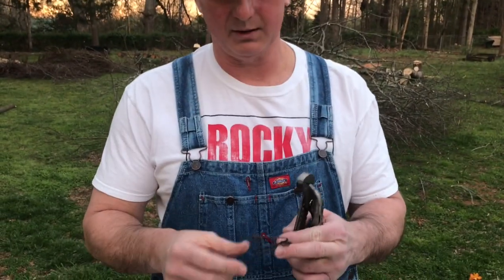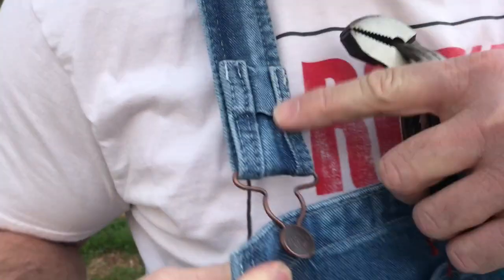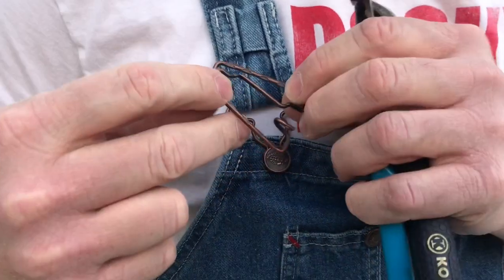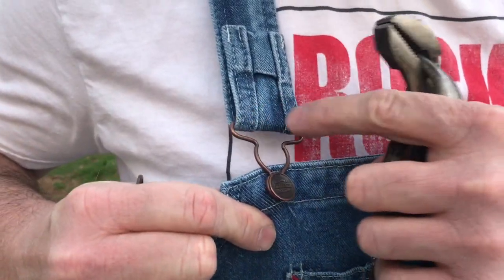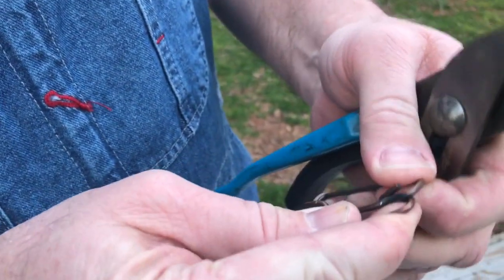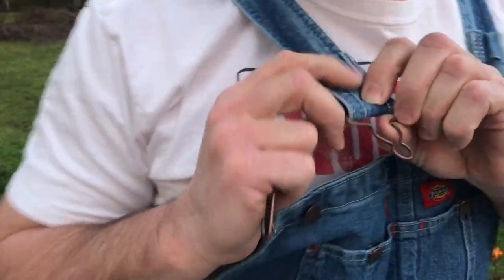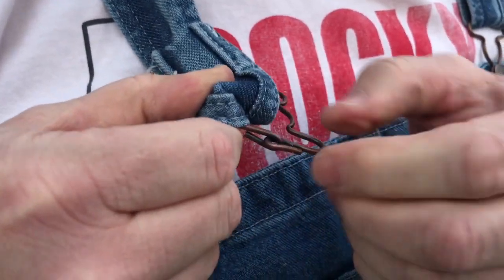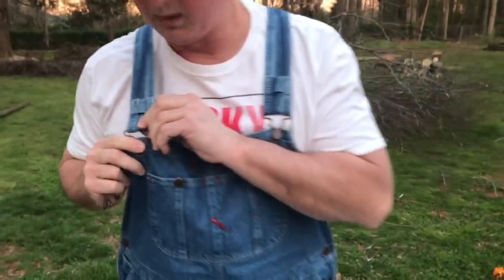How to Lengthen Straps on Dickies Overalls for a more Comfortable Fit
Hey Folks, I just ordered my first pair of overalls and I found that the straps did not have enough adjustment to give proper fit in the crotch area. Well, you know me... I figured something out to correct the problem. Check out this video for an easy hack on gaining more adjustment in the straps of your overalls.